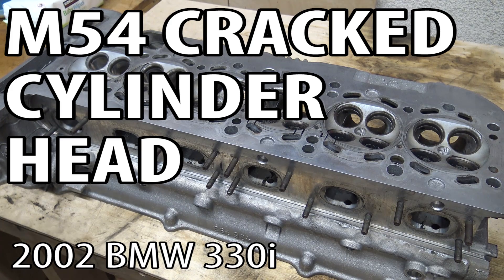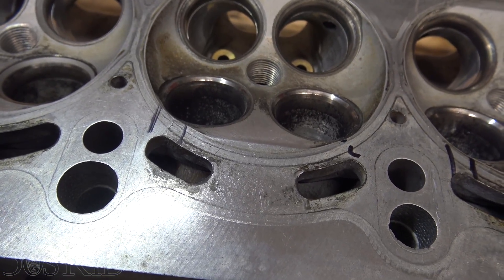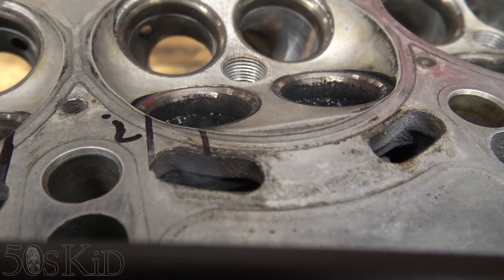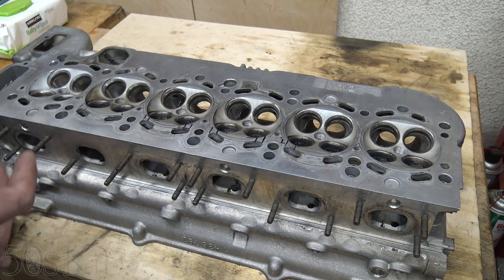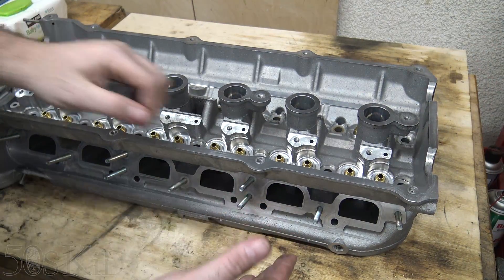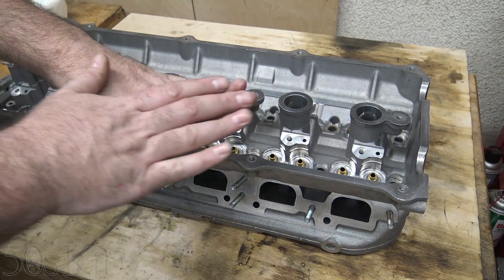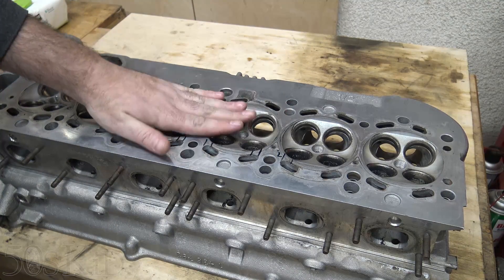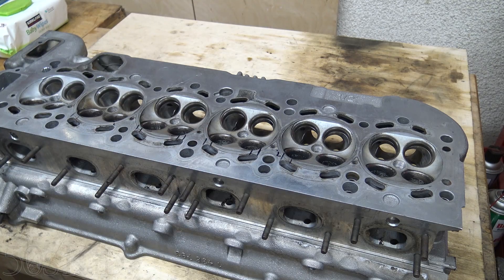BMW E46 M54 Cracked Cylinder Head m54rebuild 19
I began my rebuild when I did a compression test and noticed I had poor compression in cylinders 2-6 (about 142 psi, the bottom of the service limit).  Cylinder 1 had 160 psi.  A leakdown test showed leakage into each adjacent cylinder.  Of course my engine also had the oil consumption problem (1 quart every 1000 miles) that every M54 engine has, which is caused by the oil rings which wear down prematurely (the M52TU used different oil rings which did not have this problem).  There was also coolant loss, which I didn't measure precisely.  It's pretty clear that was caused by the cracks in the cylinder head, particularly the crack at the surface of #2.  The piston in that cylinder was somewhat cleaner than all the rest.

To see all the rebuild specs for the M54/M52 series engines

My cylinder head turned out to have cracks in it.  If I had examined it more closely I would have noticed.  Here is what to look for.

I ended up buying another used head from a junkyard for $120 and it has been rebuilt by the machine shop.  They were nice enough not to charge me for the cleaning on this one.